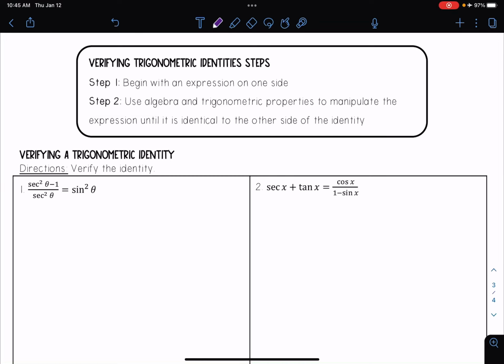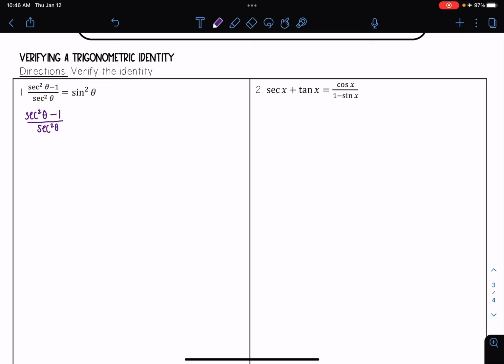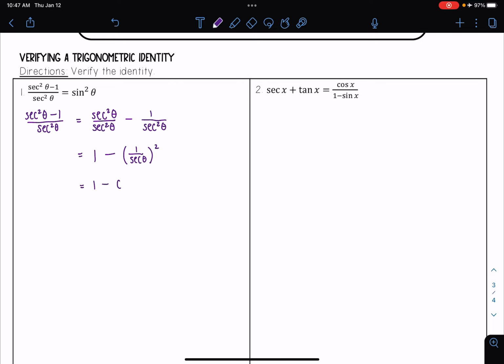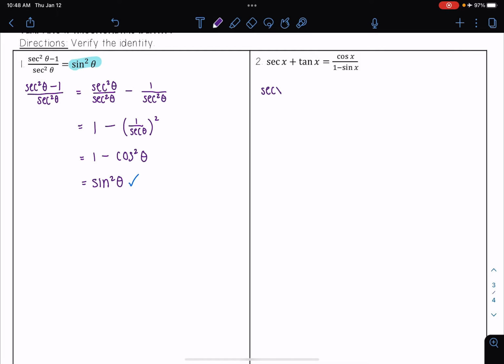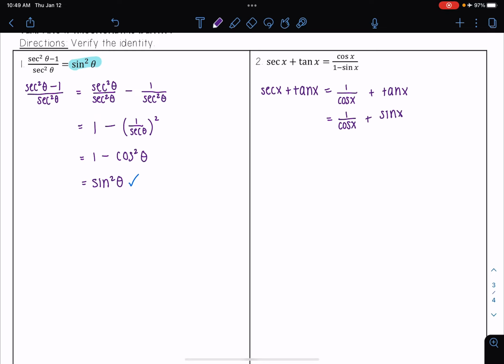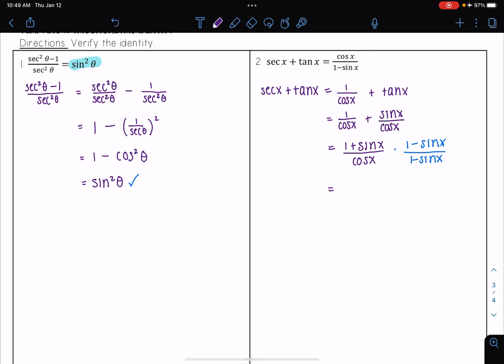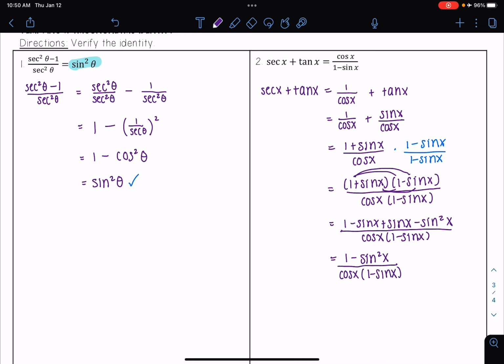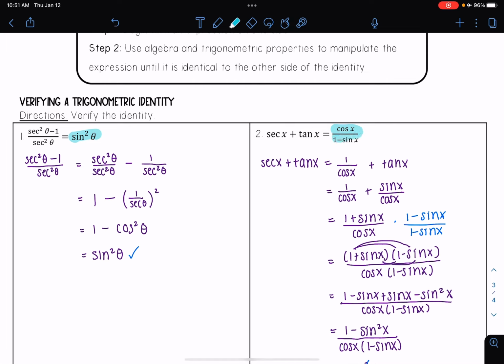Verifying a Trigonometric Identity